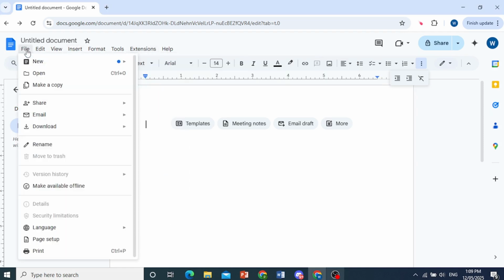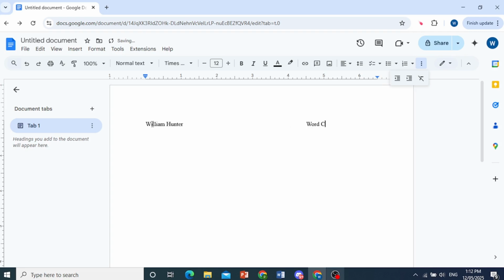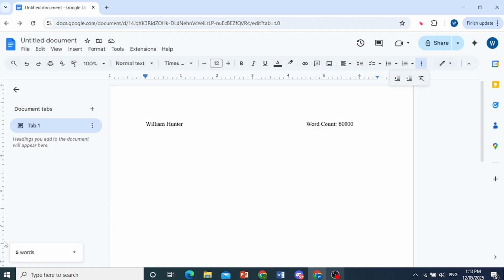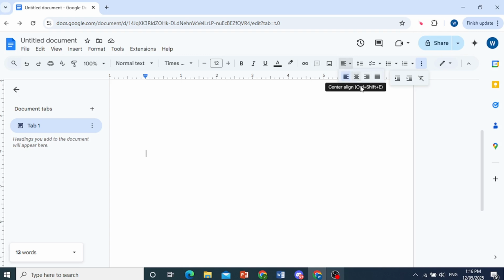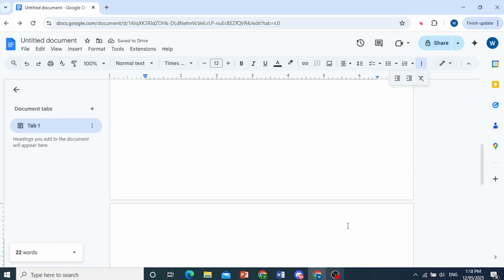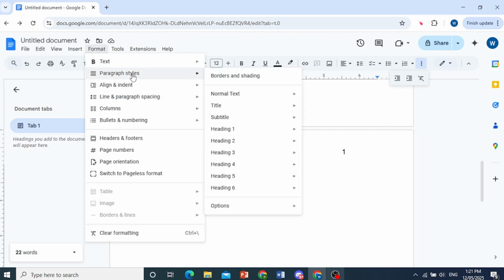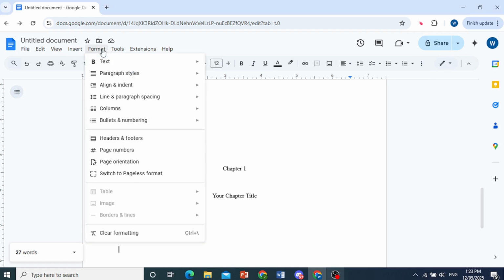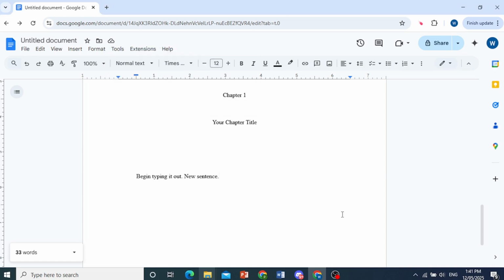How to Format a BOOK in Google Docs (Step by Step)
Looking to self-publish or share a manuscript? This step-by-step tutorial shows you how to format a book in Google Docs by setting up page size, margins, headers, and styles. You’ll learn how to create chapter headings, apply consistent formatting, and export your document for print or ebook distribution.